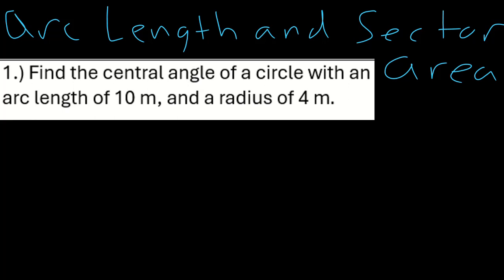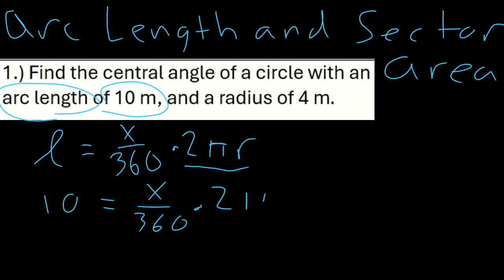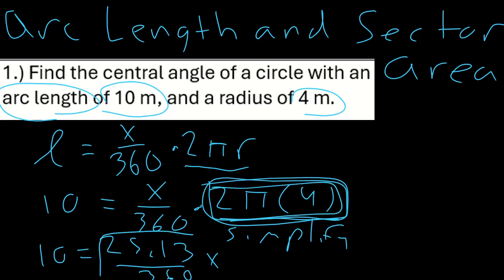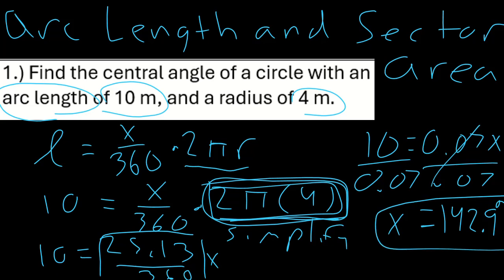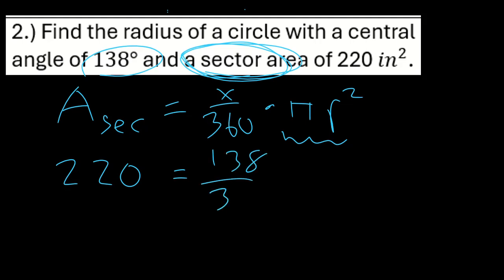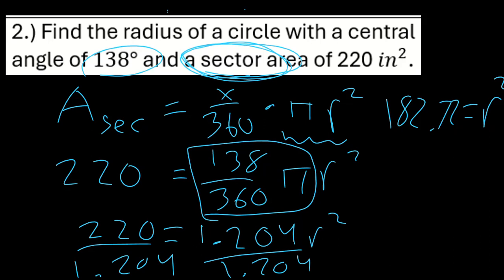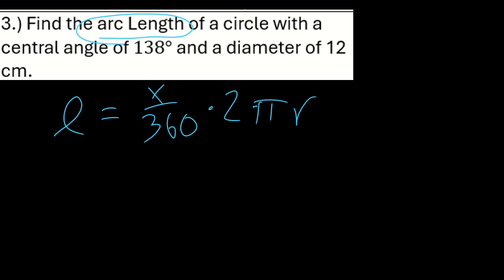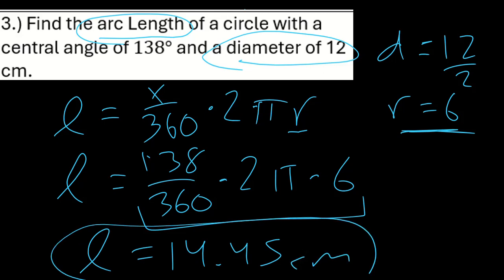Arc Length and Sector Area